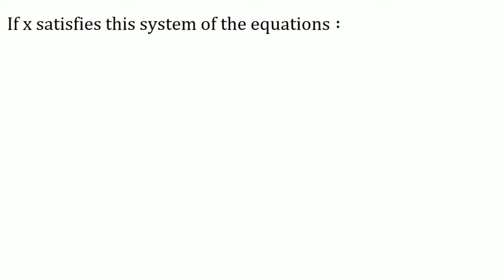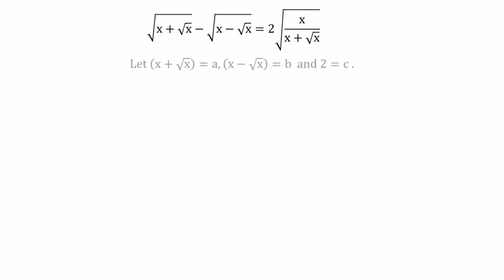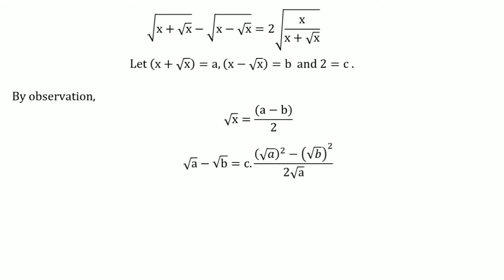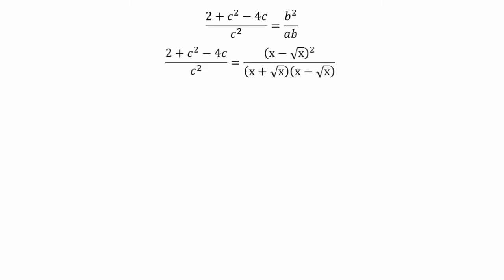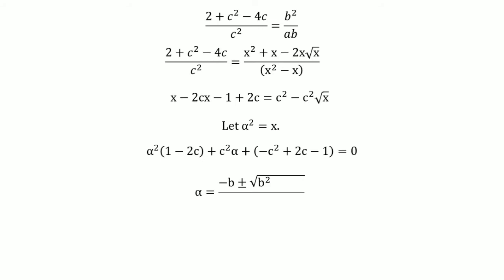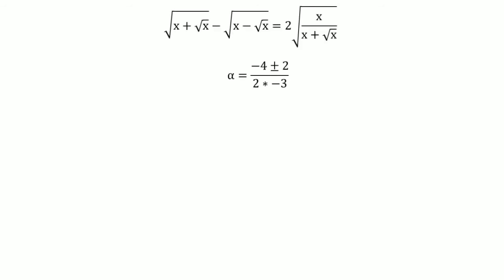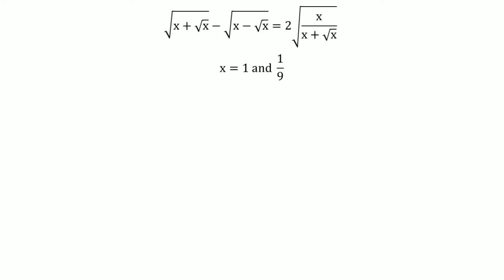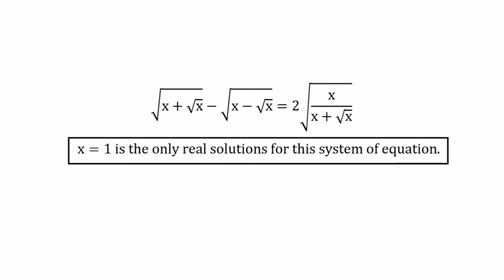A "Funky" Algebra Problem..